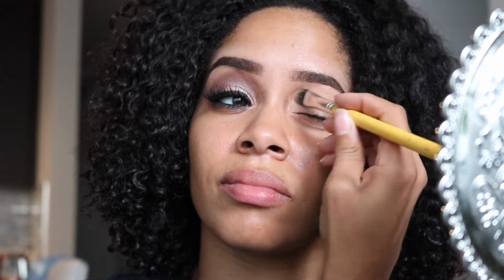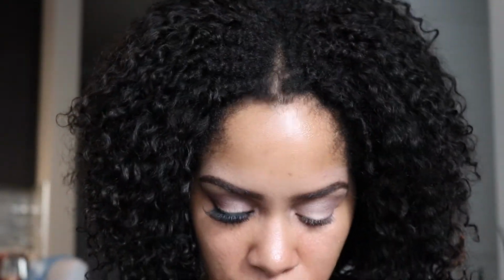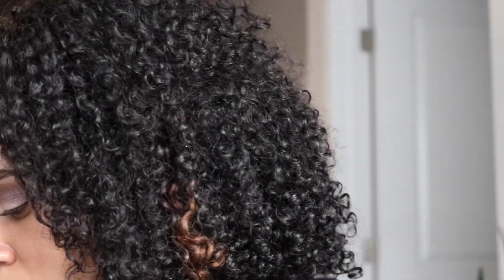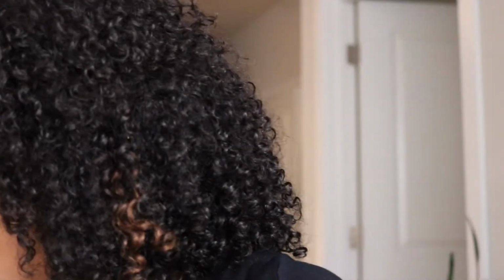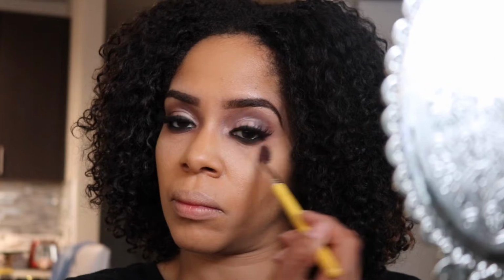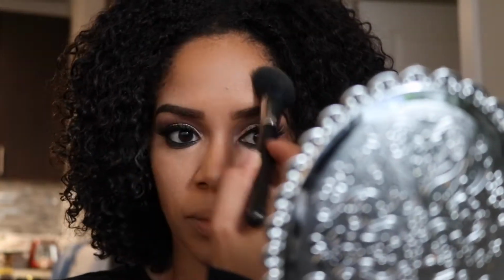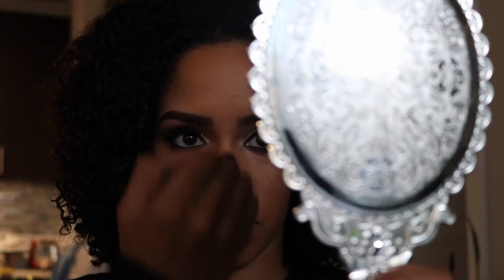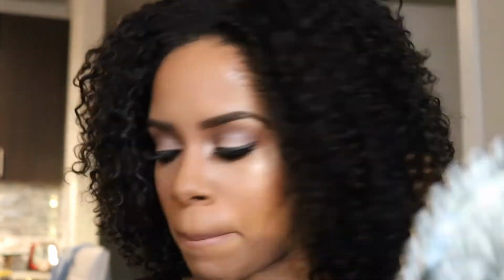BOMB SMOKEY EYE MAKEUP!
hello loves! Hope you like my makeup video!

Song- Dope Gold by artist Patrice LIVE
Check her instagram page @patrice_LIVE
She is on iTunes and spotify!

ps - sorry for the lighting going in and out, I was using natural lighting and the sun keep trying to play hide and seek. It wasn't letting me be great LOLOLOL

xoxo

xoxo